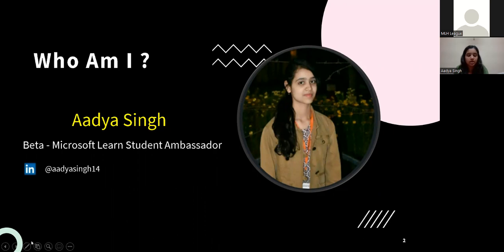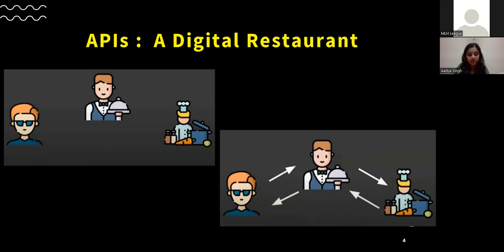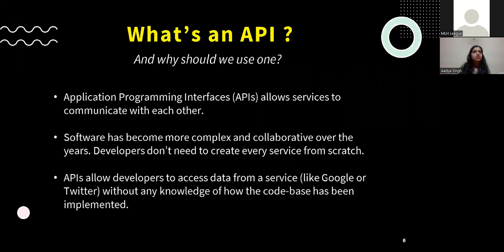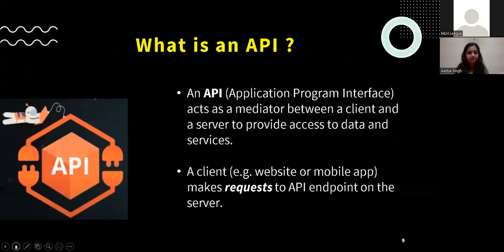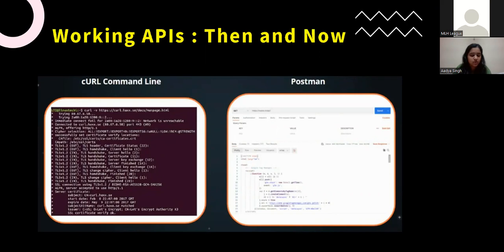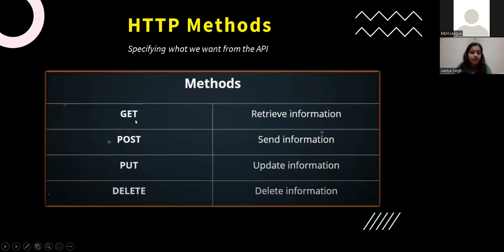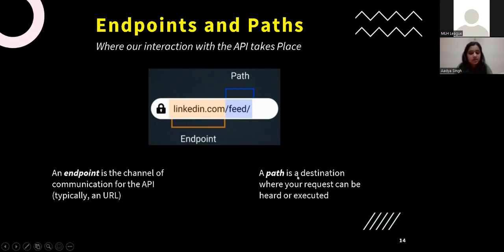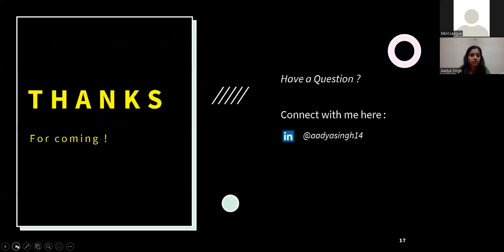📌Introduction to APIs | Kurinji Hacks | Workshop 👩‍🎓📚 hackathon minorities 🤩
Play it in 1.25x for better experience.💫

Kurinji Hacks is a virtually conducted hackathon by Superposition Chennai open for all girls and non-binary students around the globe.🌐  The event aims 🎯 to encourage female 🚺 and non-binary individuals to delve into the exhilarating world of CS for social good and marvel at a generation of future-minded geniuses, providing them with a platform to express their creativity and skill. ✨🎗

Thank you Rakshaa and Kurinji Hacks for inviting me for the session.❤ It was fun meeting y'all there.🥰